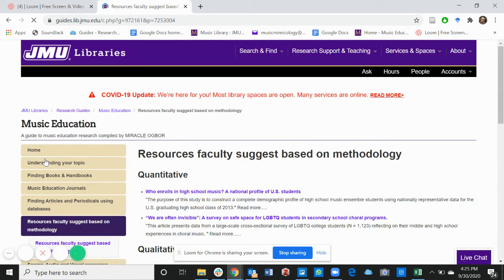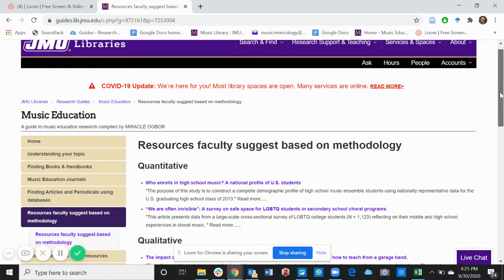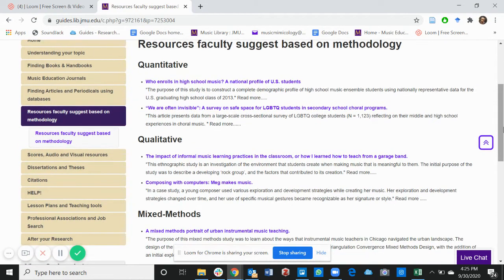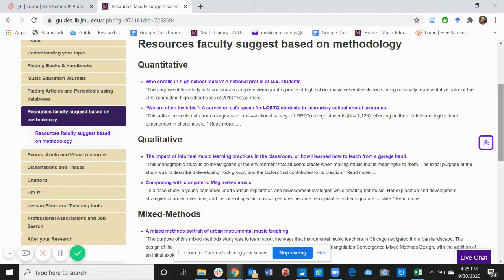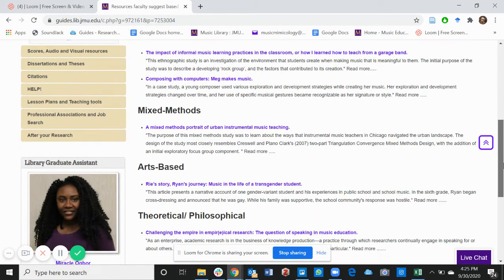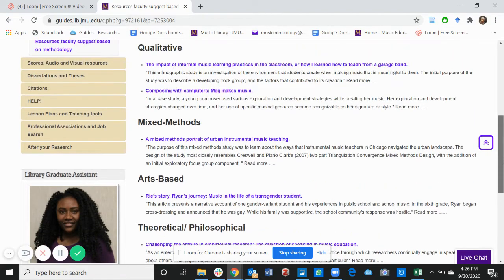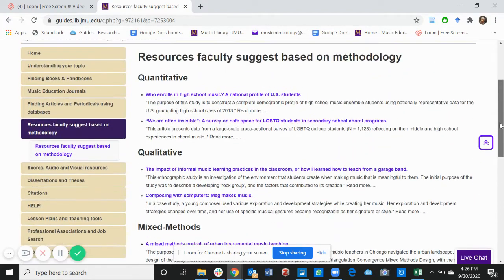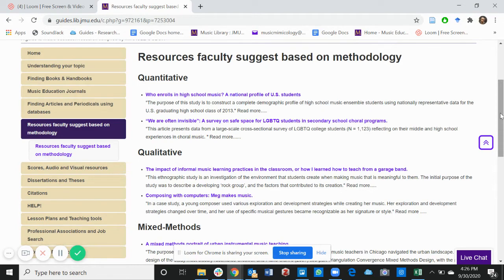JMU Libraries Music Education Guide: Resources faculty suggest based on methodology